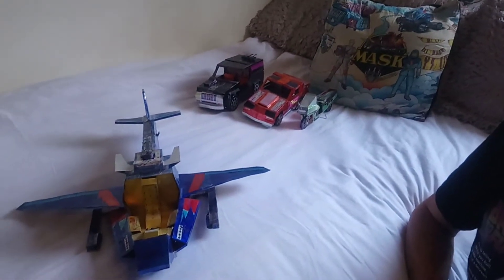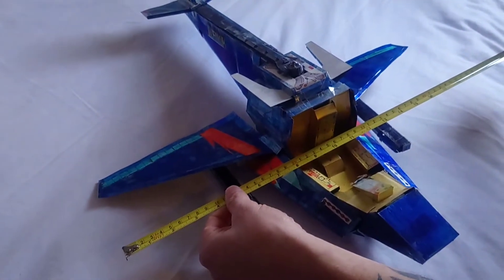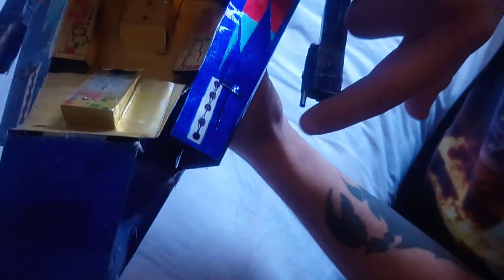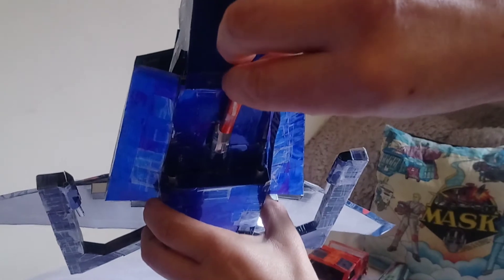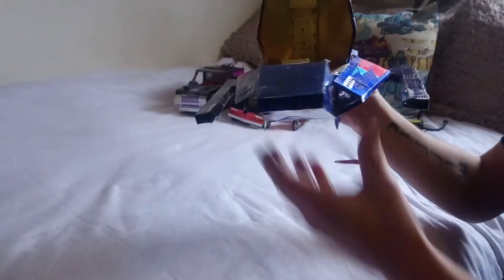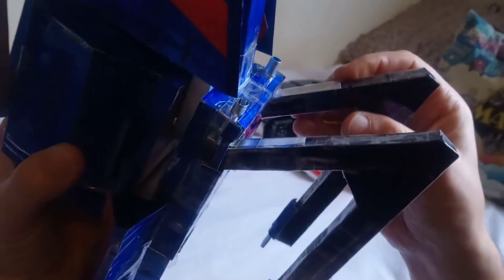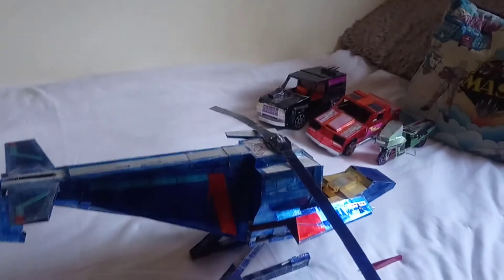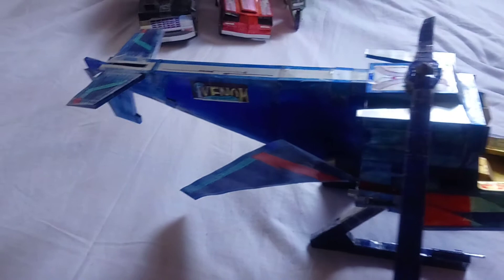Vintage kenner m.a.s.k mask style Switchblade made from soda cola cans